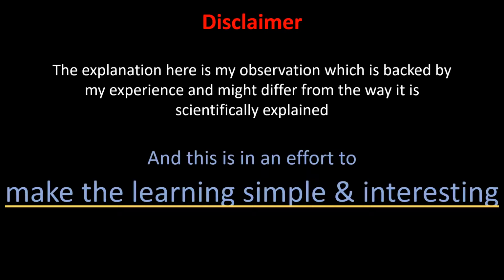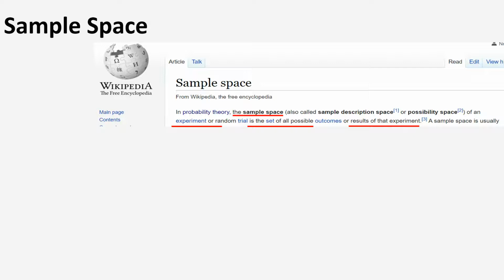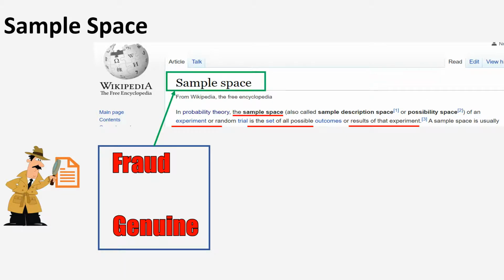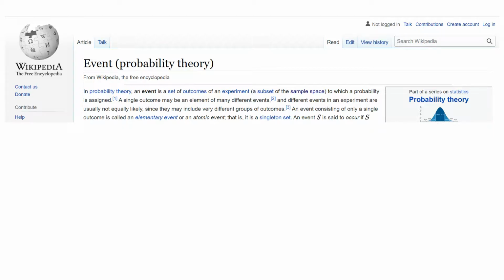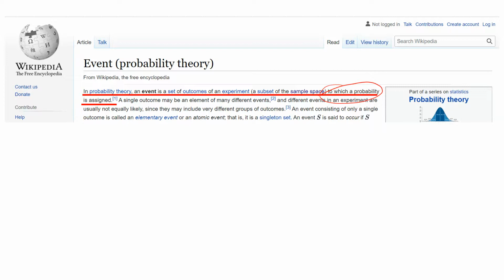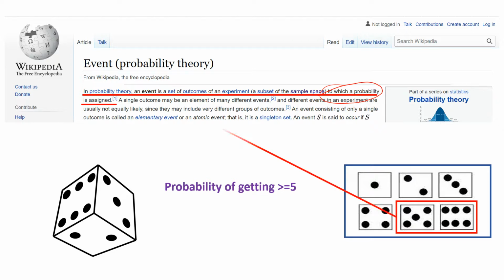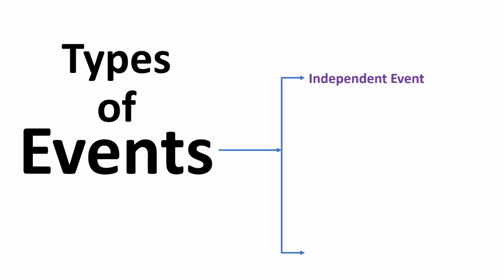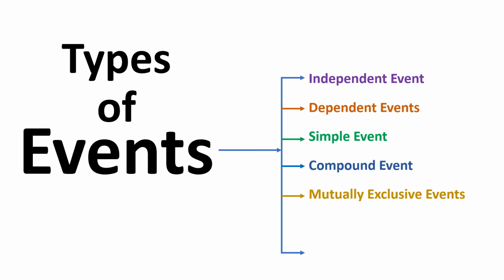Statistics|Probability - 2 | Sample Sapce, Sample Point, Event | Learnerea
00:00 - Introduction
00:17 - Sample Space
01:29 - Sample Point
01:44 - Event
03:13 - Recape | Summary